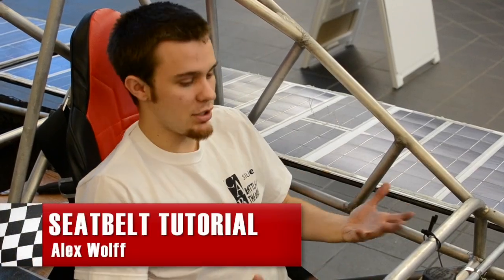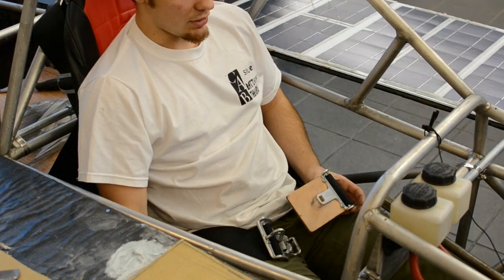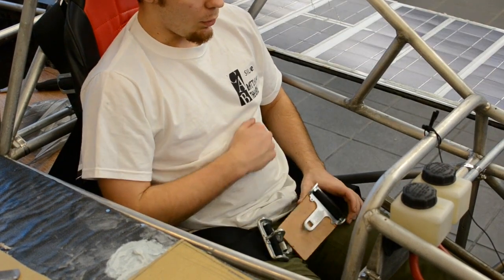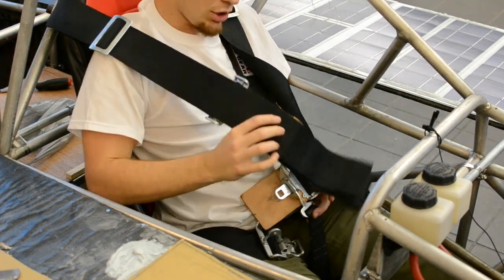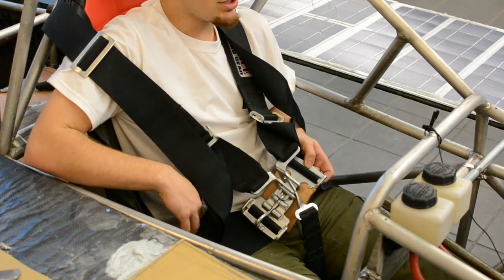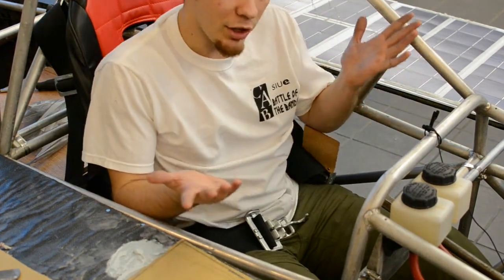Seatbelt Tutorial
Alex shows how to properly buckle the 5-point harness on the solar car.